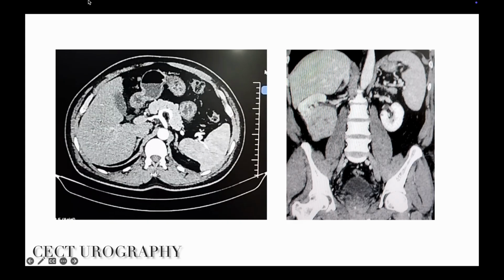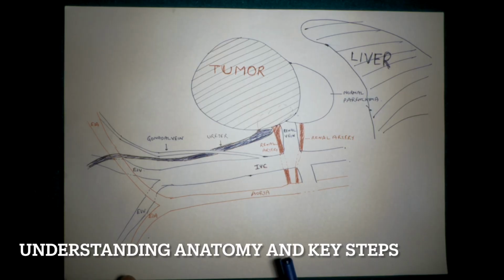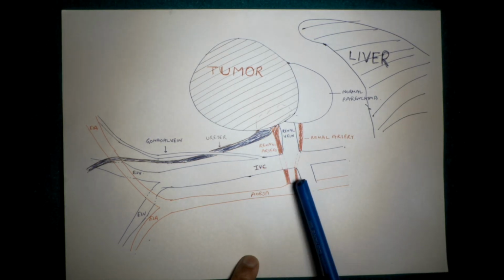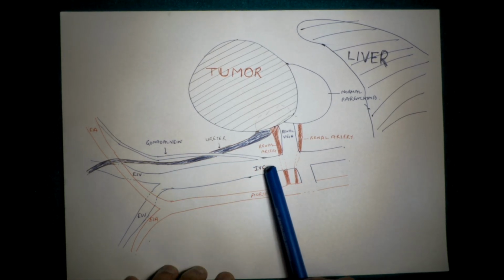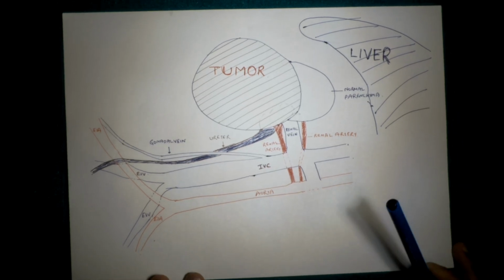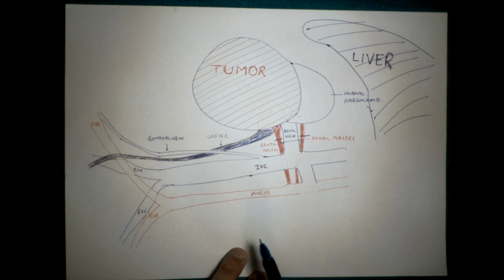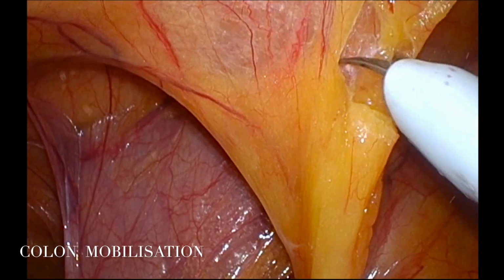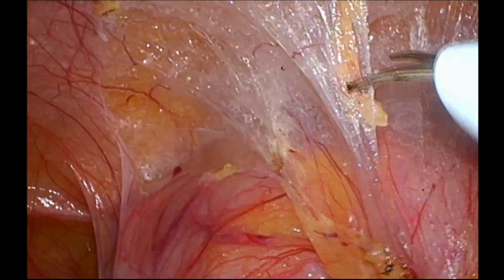Robot Assisted Right Radical Nephrectomy-Step by Step Approach minimal editing.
This video demonstrates step by step approach of robot assisted right radical nephrectomy. This video can be very useful for learning purpose as the surgical steps are very minimally edited. Flow of the video
1) Imaging
2) Understanding anatomy and schematic description of key steps
3) Port placement
4) Colon mobilisation
5) Duodenal kocherisation
6) Renal hilar dissection
7) Renal artery and vein control
8) Perinephric dissection
9) Ureter ligation
10) Hemostasis